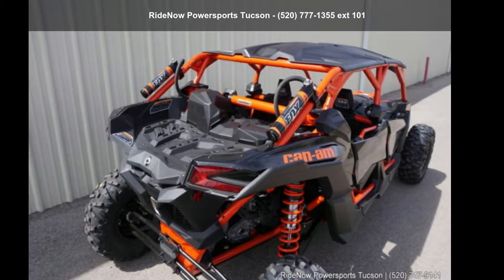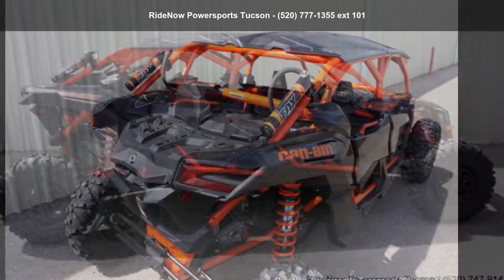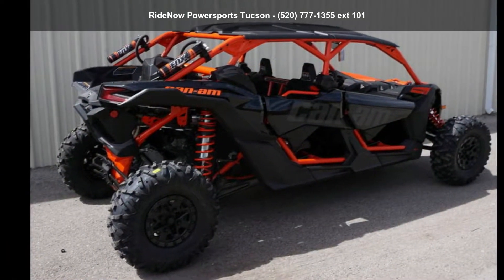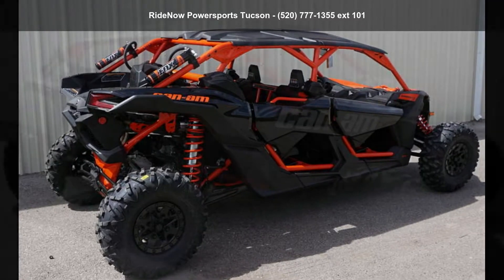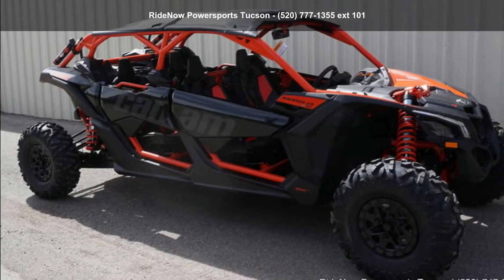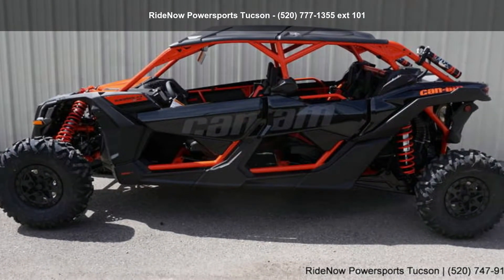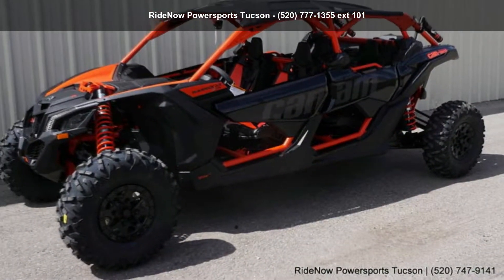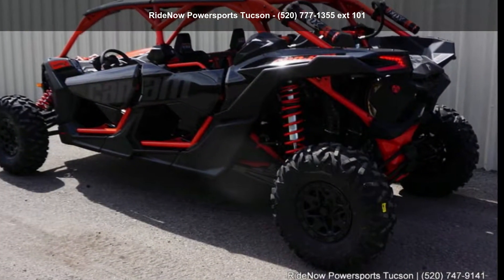2018 Can-Am® Maverick™ X3 MAX X™ rs TURBO R with Smart-Lo...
CALL FOR INTERNET PRICING! PLUS $500 CAN-AM PARTS BONUS

 2018 Can-Am and #174; Maverick and #8482; X3 MAX X and #8482; rs TURBO R with Smart-Lok and #8482; Triple Black  and  Can-Am RedFURIOUSLY SMART
This is the world's first factory 72-in wide side-by-side vehicle and #8212;now with Smart-Lok technology**, 22-in of suspension travel, and advanced FOX Racing components, it stretches the X3's staggering all-terrain speed to three other willing adventurers.
Features may include:
72-in width for ultimate performance
LANDSCAPE MODE
Punching out the wheels just a bit more gives performance a staggering improvement, not to mention creates the world and #8217;s first factory 72-in wide side-by-side vehicle.